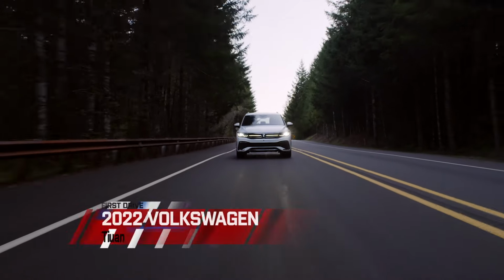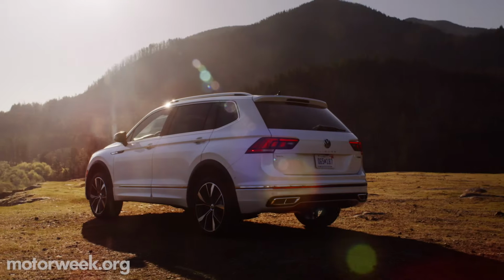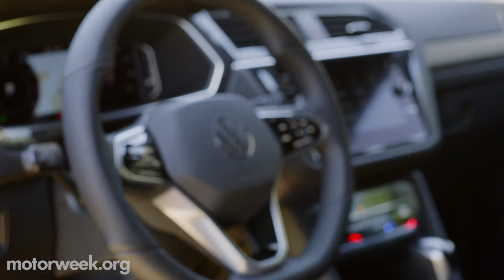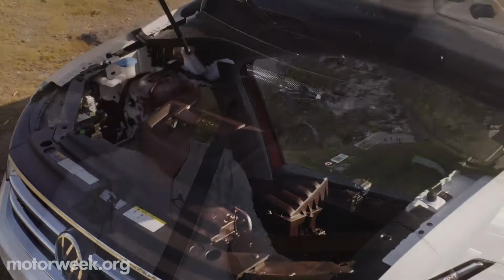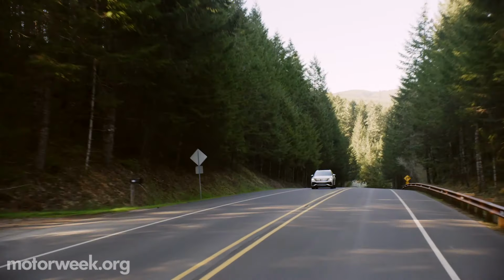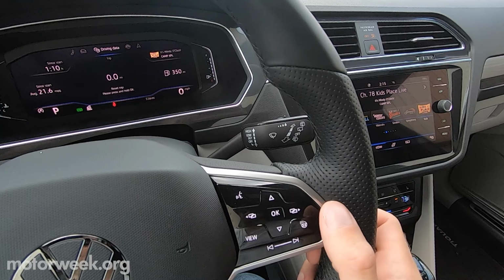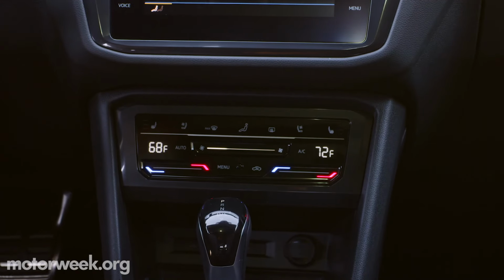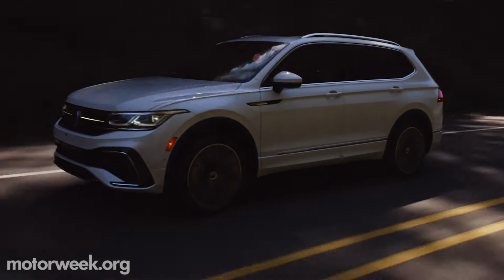2022 Volkswagen Tiguan | MotorWeek First Drive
Volkswagen gives some interior and exterior updates to their Tiguan utility and Greg Carloss gets behind the wheel for a first drive in Michigan!